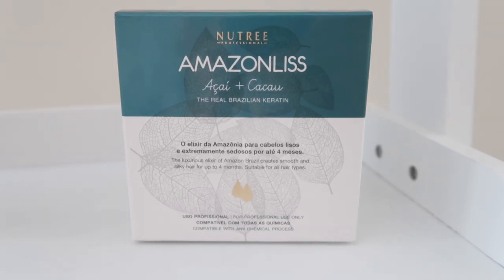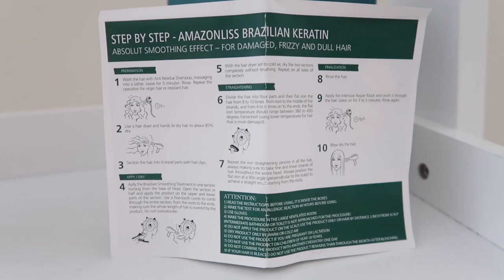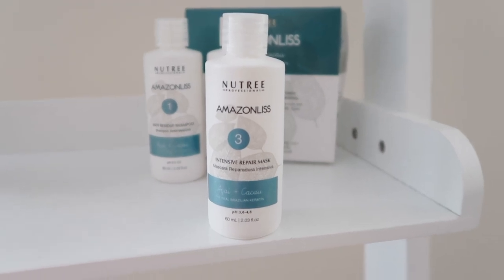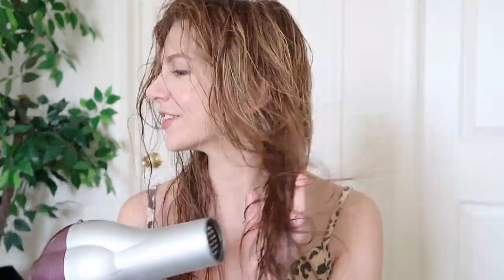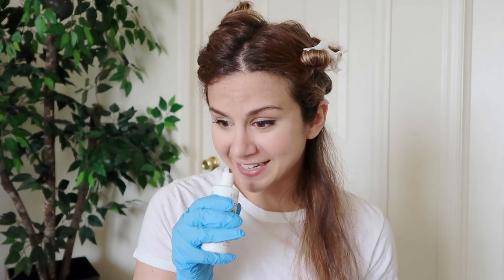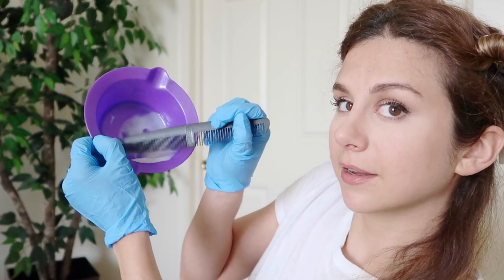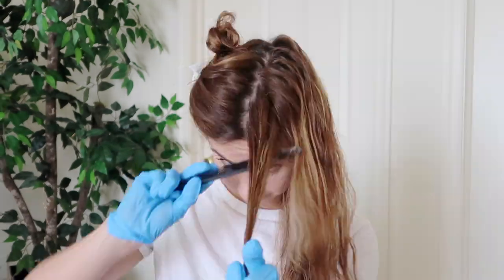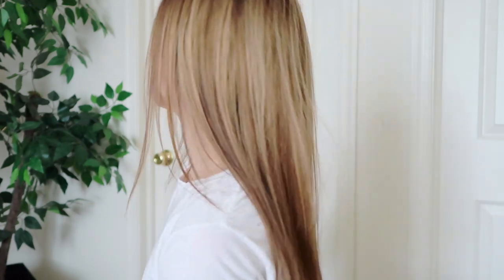HOW TO: EASY AT HOME BRAZILIAN KERATIN TREATMENT W/ NUTREE PROFESSIONAL || ASHLEY GAITA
Thank you so much to Nutree Professional for sponsoring this video! I am SO in love with my hair!!! xo

**- OR buy on Amazon!:
Nutree Professional Amazonliss Brazilian Keratin Treatment
Sulfate free shampoo/conditioner

IF YOU'RE NEW ➳ Welcome!! My name is Ashley and I currently live in Pennsylvania with my boyfriend, James. I created this channel in 2018 as a way to inspire women to live their BEST lives! Thank you so much for your support, I appreciate each and EVERY one of you! xo 🤗